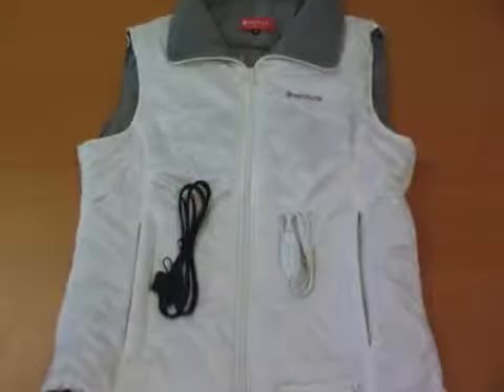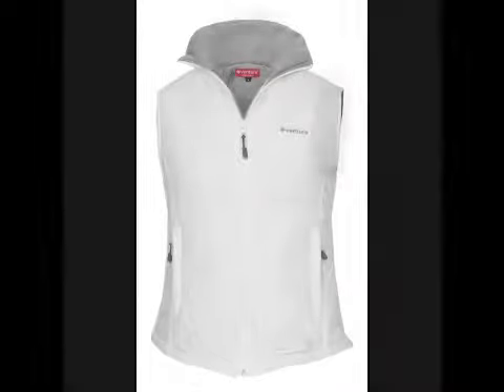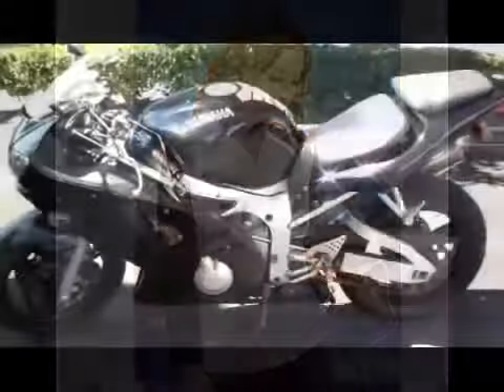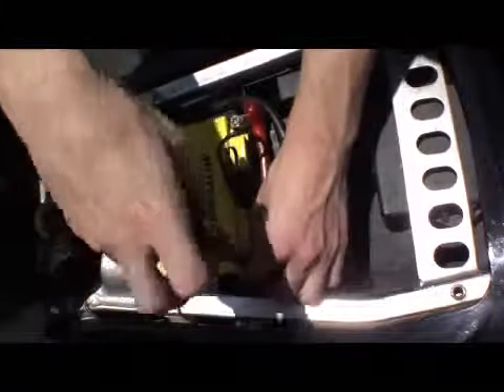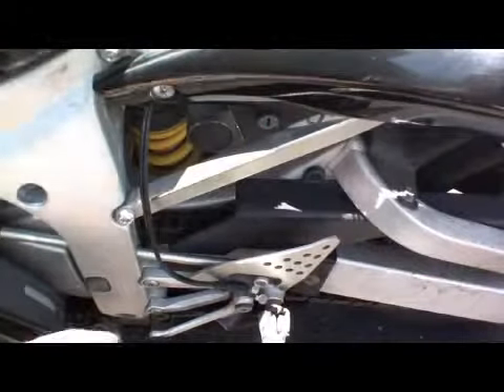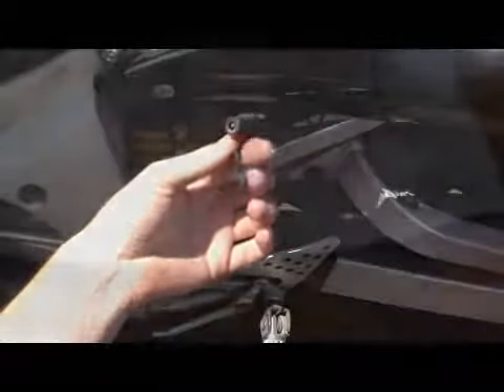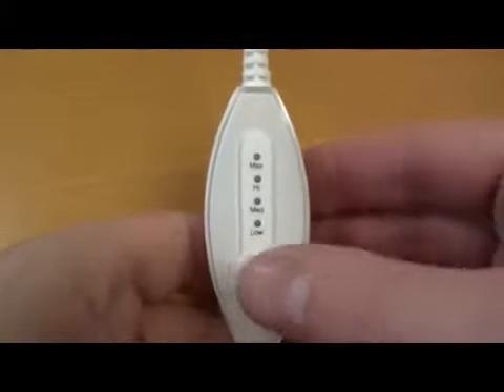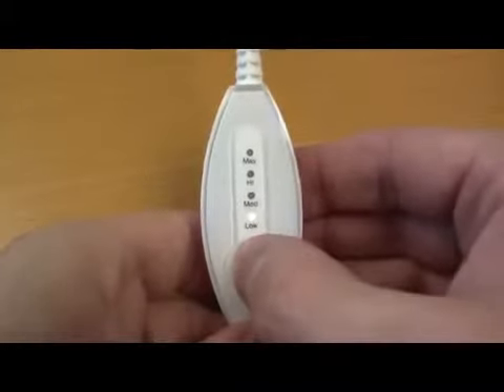12V Heated Vest for Women